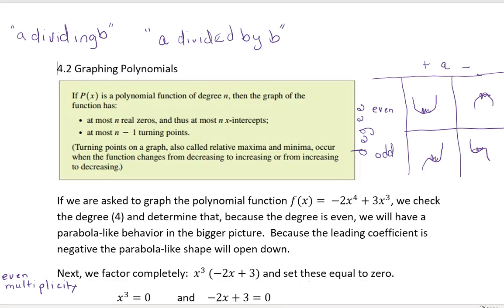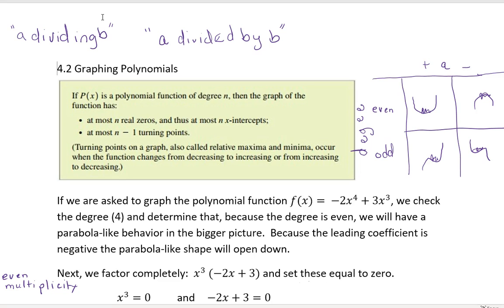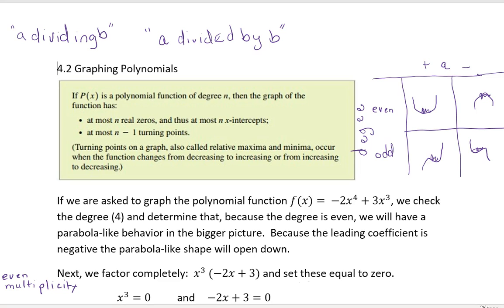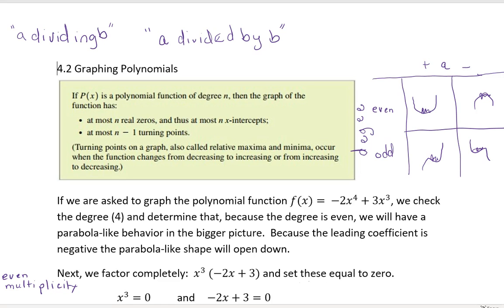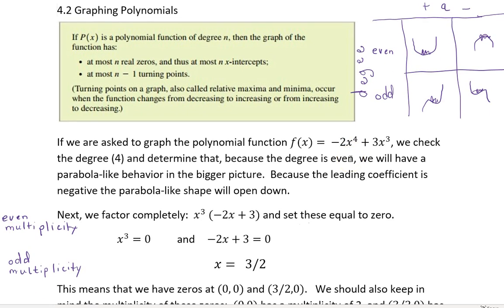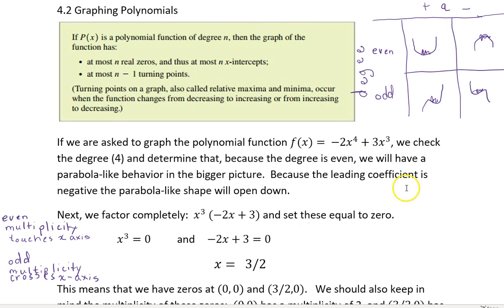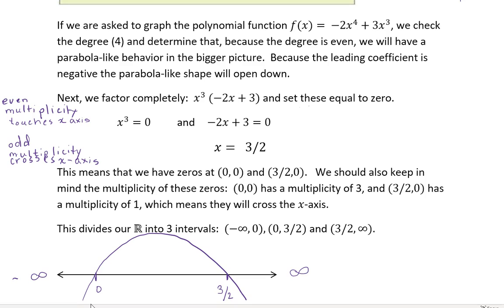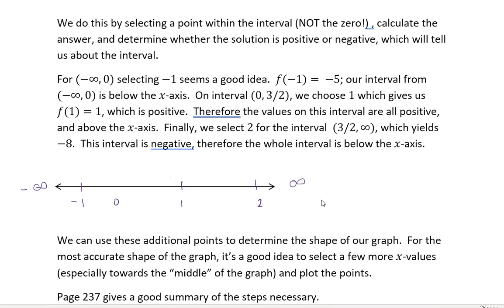4 2 Graphing Polynomials Part 1